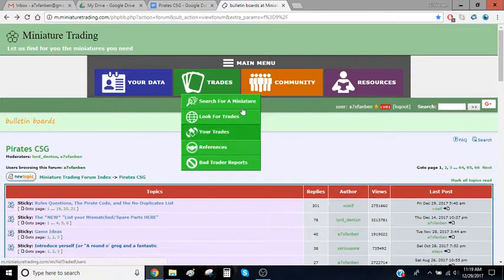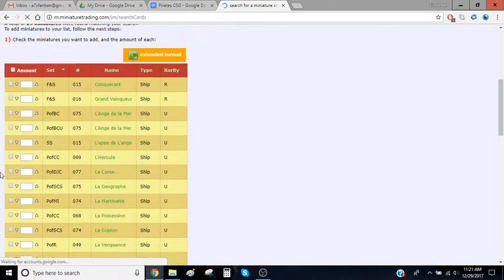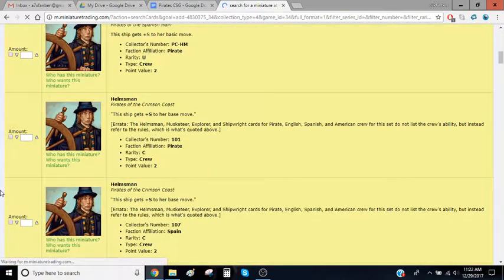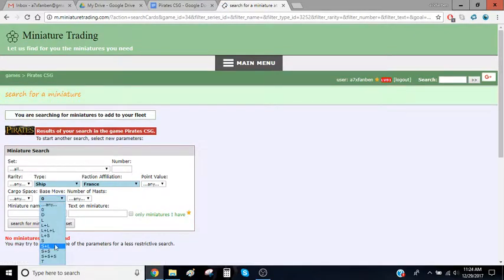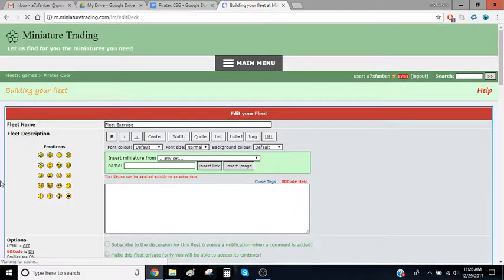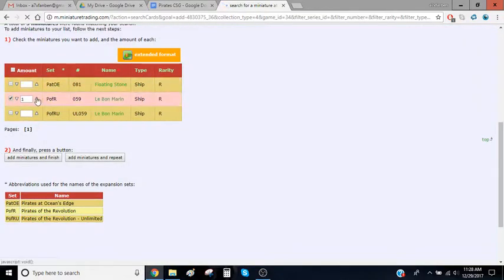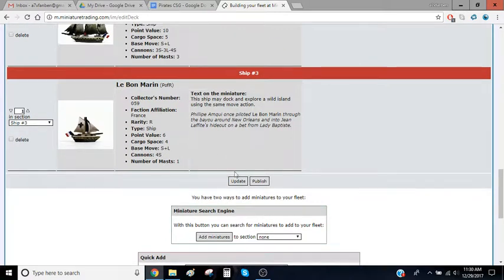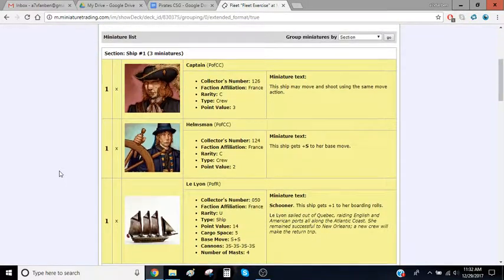Making a basic fleet at Miniature Trading